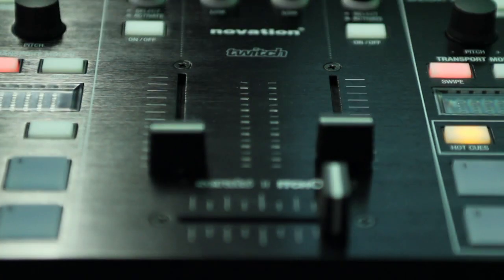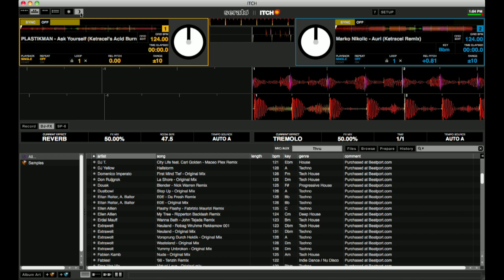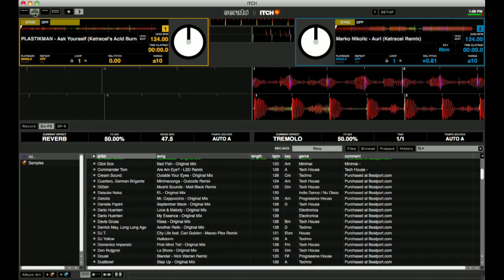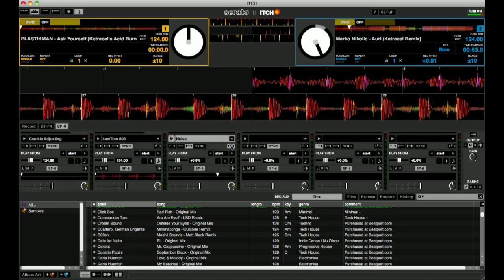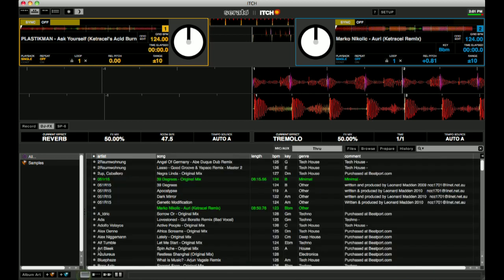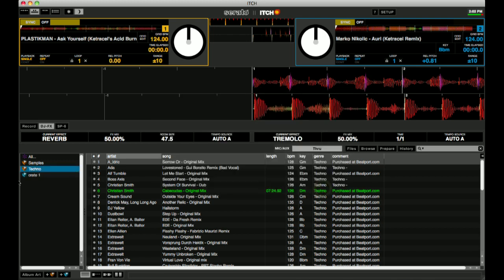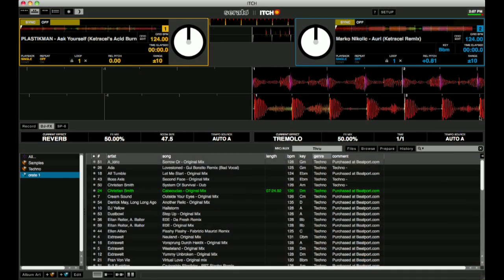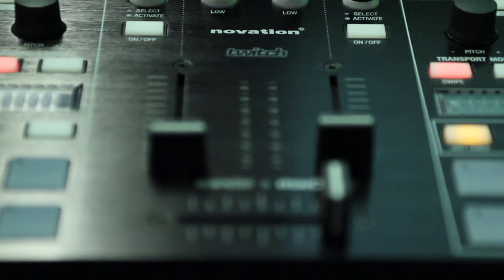Serato Itch 2.0 DJ Software Overview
Leonard from kosmic sound takes you through the new features in the Serato Itch 2.0 update.

This is a great DJ performance software package that comes bundled with a number of controllers such as the Numark NS7 and NS6, Pioneer DDJ-S1, Novation Twitch, Vestax VCI-300 and the Allen and Heath Xone DX.